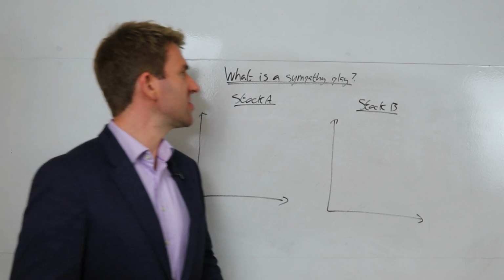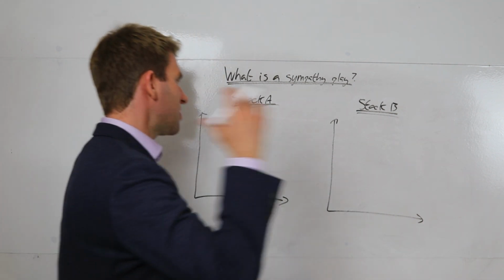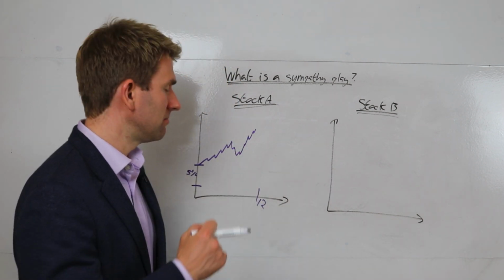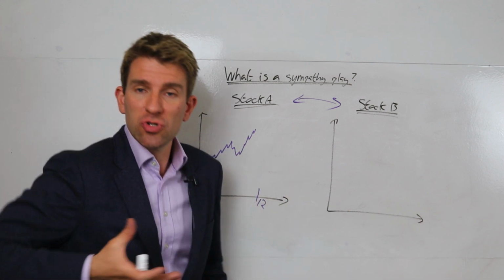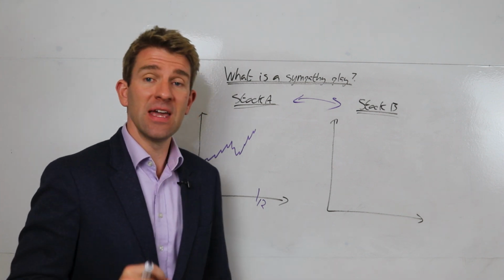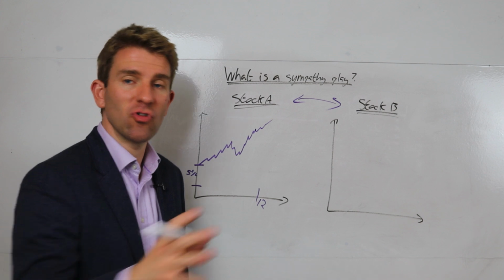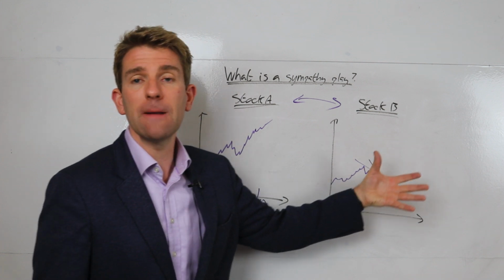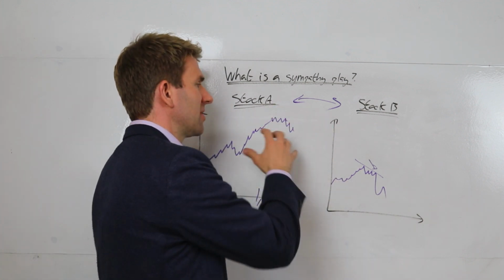What is a Sympathy Play? Trading Correlated Stocks! 🔷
What is a Sympathy Play? I like to call this a second-tier play but I know that some of the prop companies call it a 'sympathy play'. OK.

You've got a stock (say A) that may have started to rally strongly on good news.  Stock B is in the same sector and is likely to receive some inflow as well and thereby a small boost as well (even if the news is not directly connected).

The main pitfall I see traders do with this is to not to have a setup.  You still have to execute the trade with precision and good risk management.